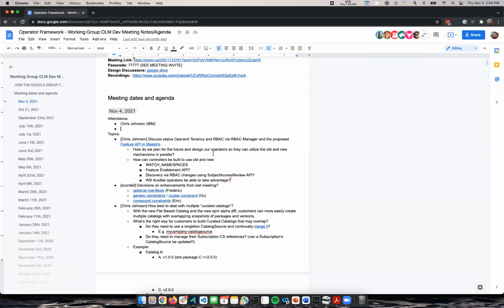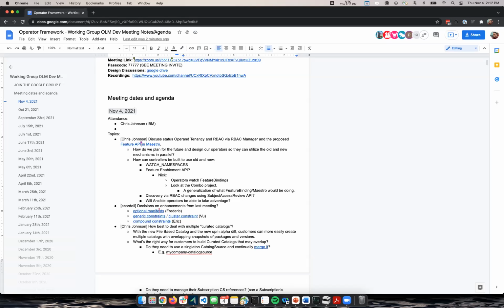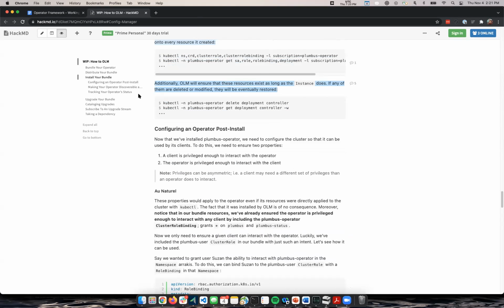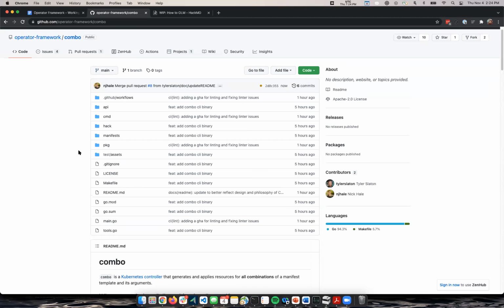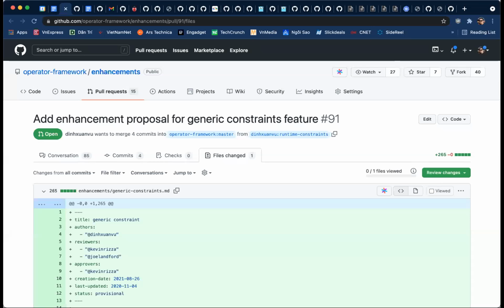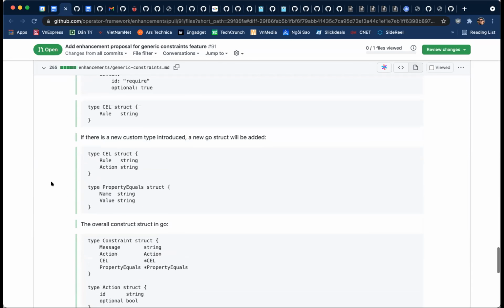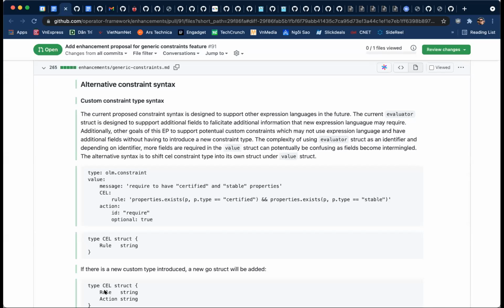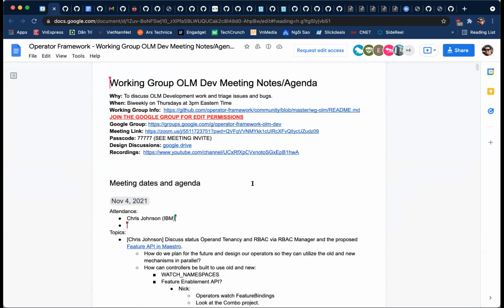OLM Working Group 2021-11-04